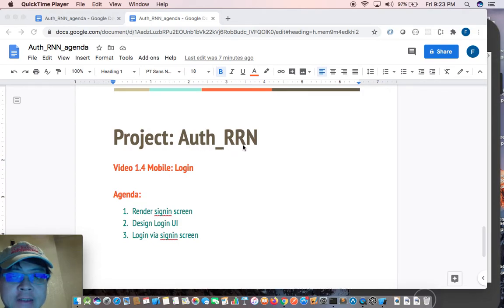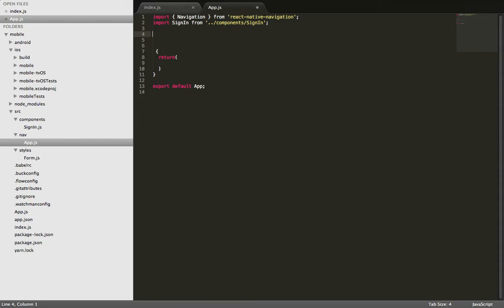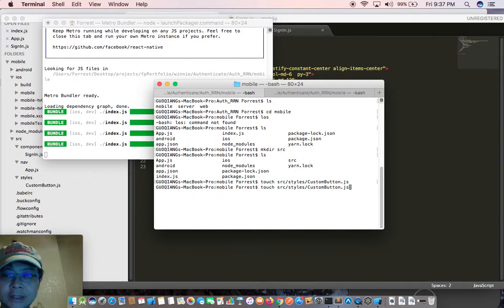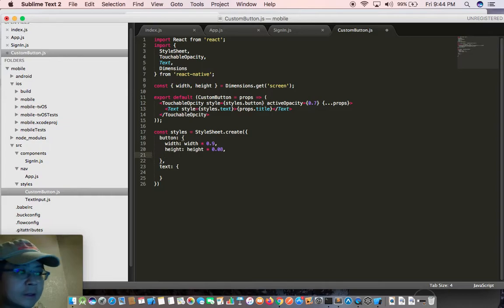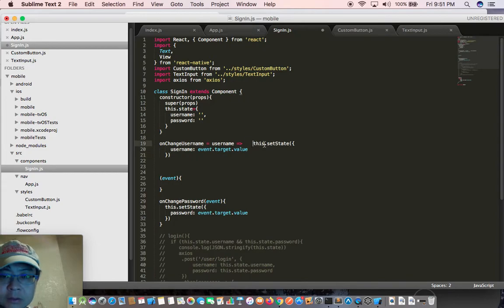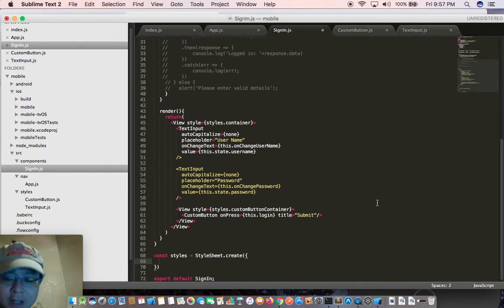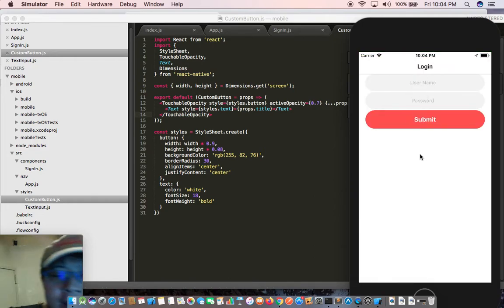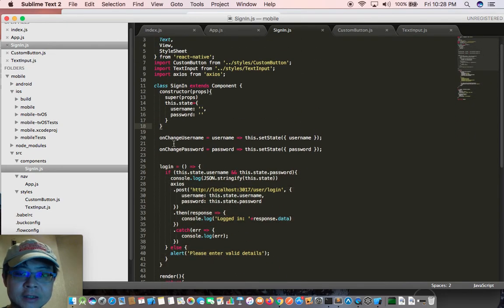Auth RRN 1.4 Mobile Login